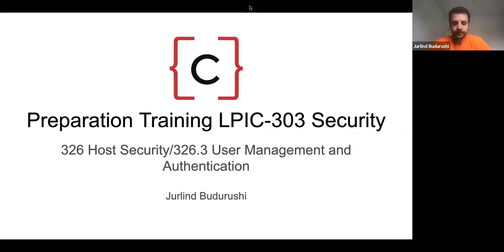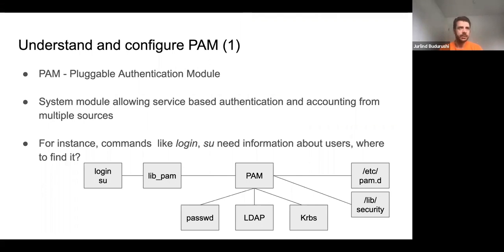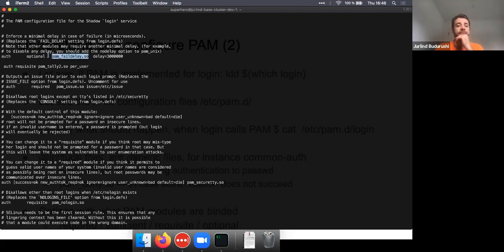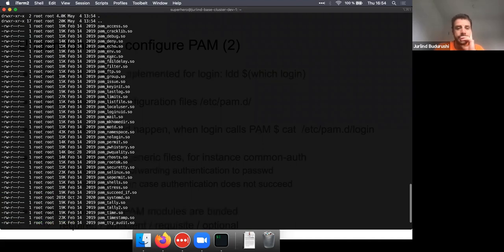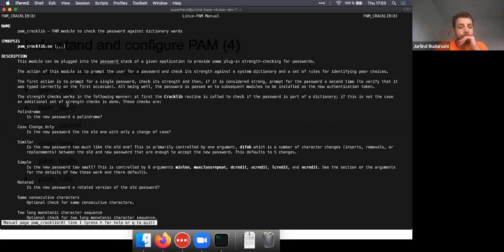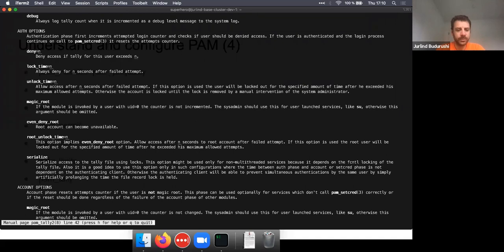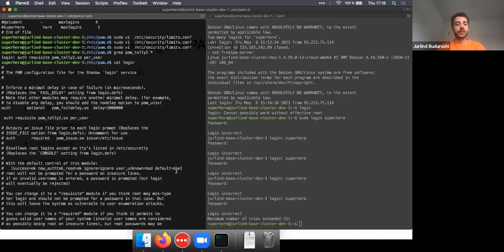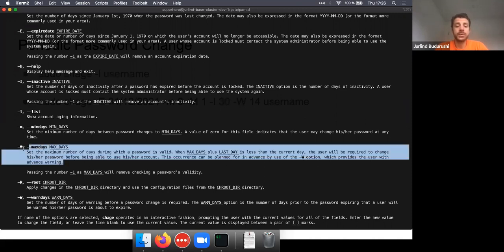Preparation Training LPIC-303 Security: 326 Host Security / 326.3 User Management and Authentication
In the fourth episode of our training for the LPIC-303 security exam we deal with the management and authentication of user accounts.
This includes configuration and use of NSS, PAM, SSSD and Kerberos for both local and remote directories and authentication mechanisms as well as enforcing a password policy.

Our expert presenting the topic to you:
- Dr. Jurlind Budurushi, Chief Cyber Security Officer at Cloudical